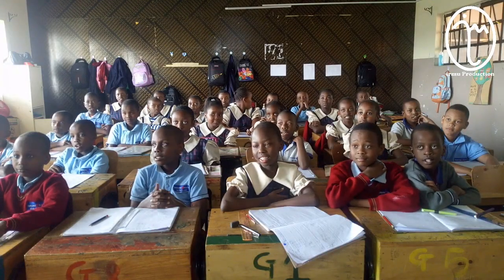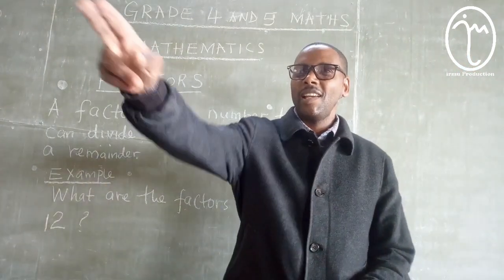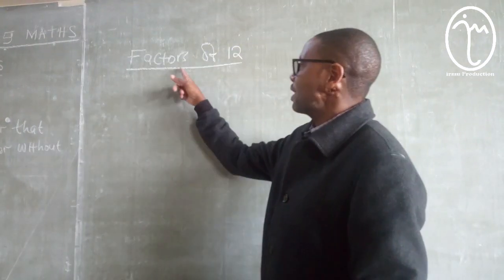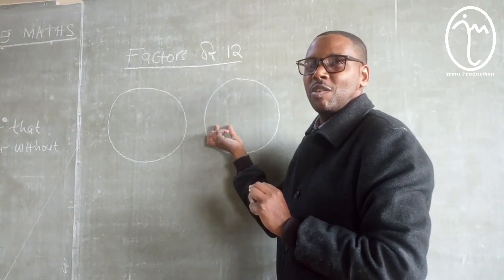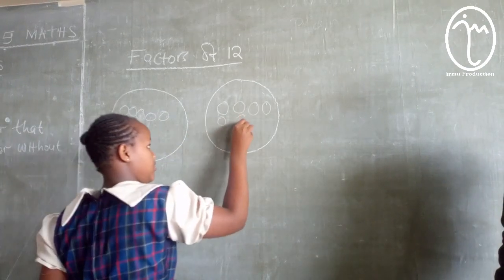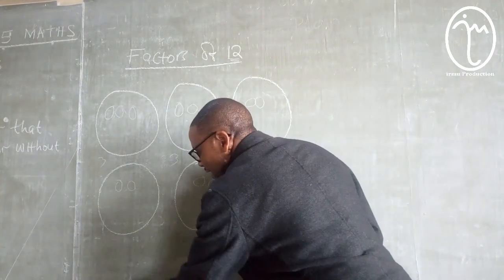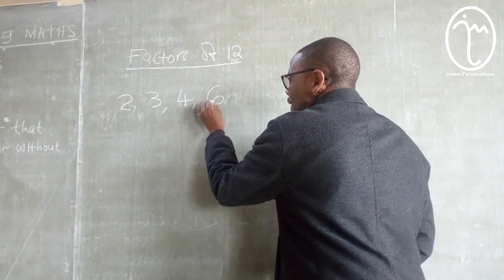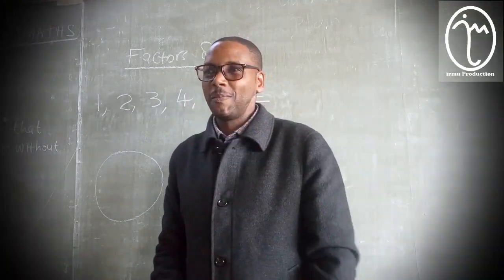Grade 4 and 5 mathematics CBC Lesson -Factors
Enjoy learning Grade 4 and 5 Mathematics based on the Competency-Based Curriculum design (CBC). It's Incorporated with simple questions and auto feedback answers, which will auto mark your work immediately and also provide correct answers to all questions that were failed.
Evaluation and testing.